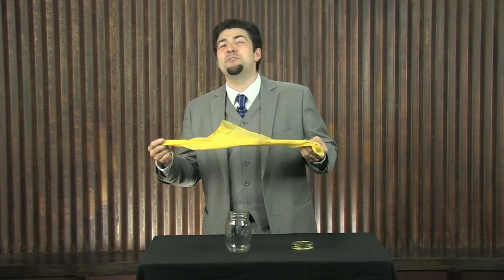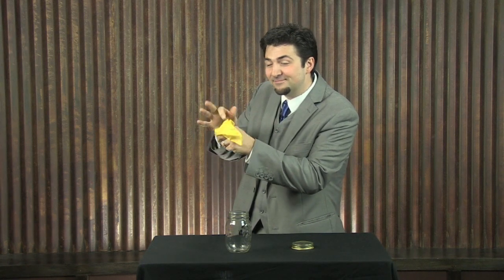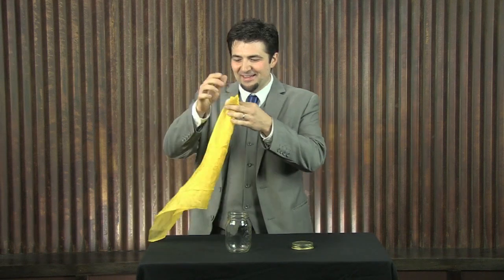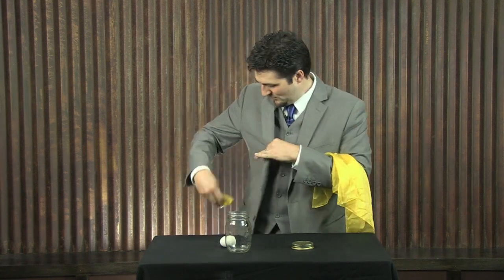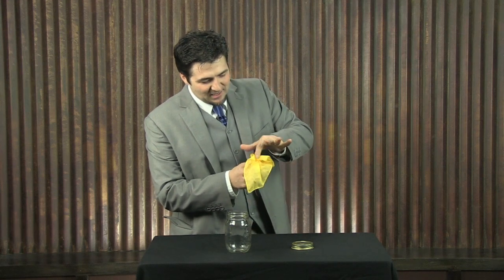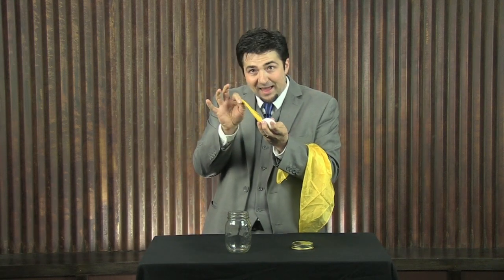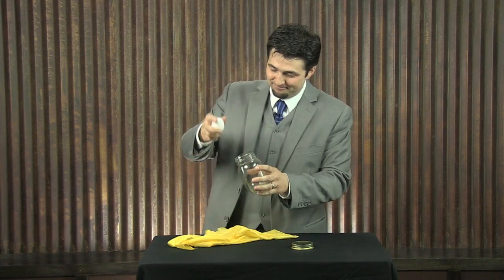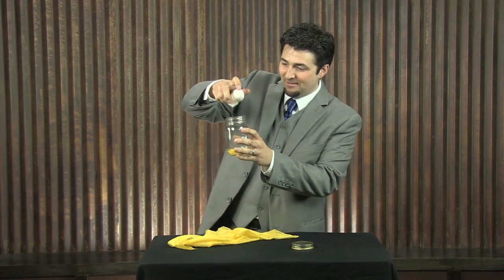Eric Tyree performs the hanky trick